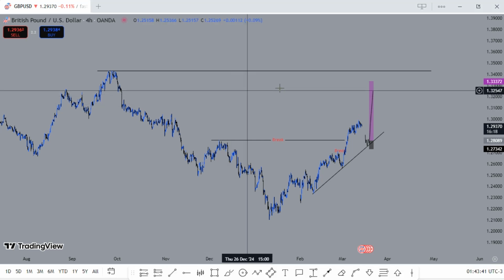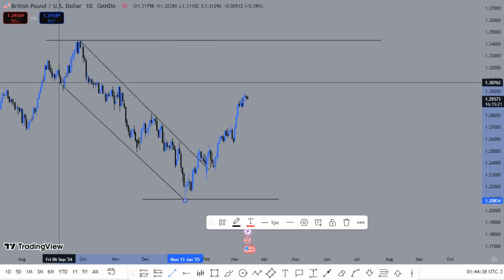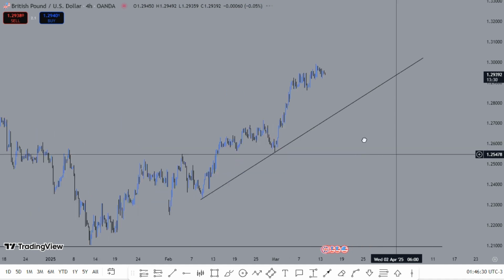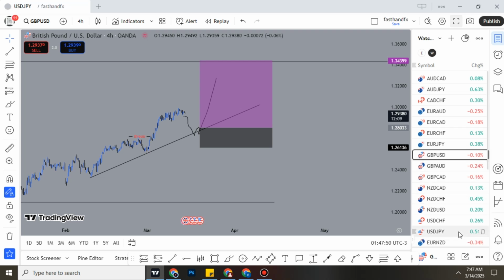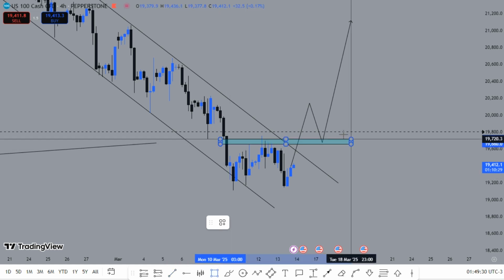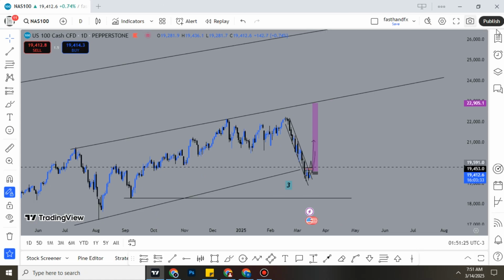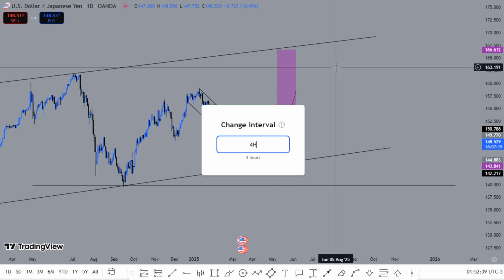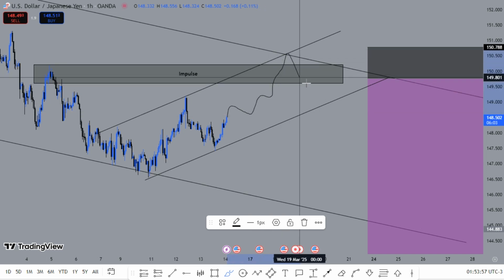This is Exactly How I Trade Forex (Step-by-Step Blueprint)